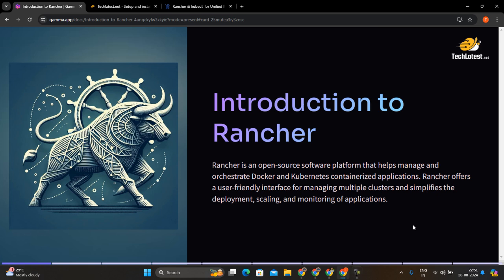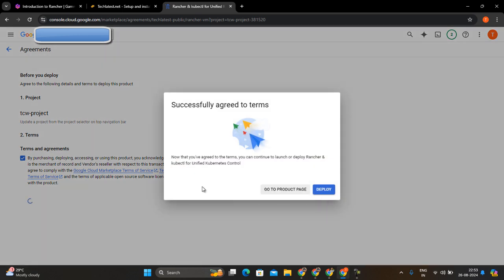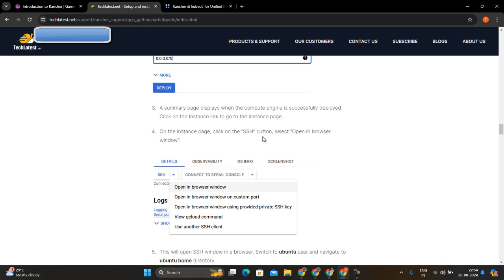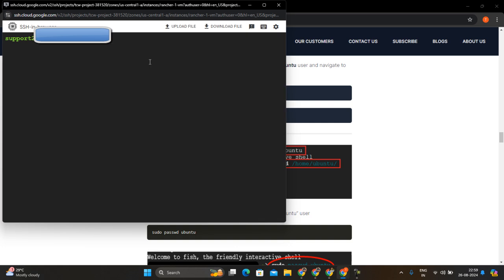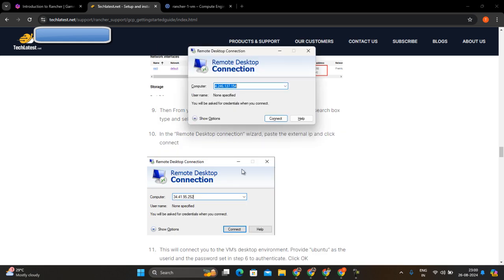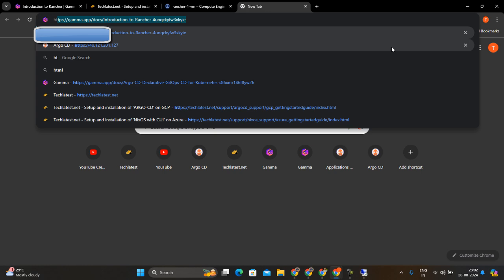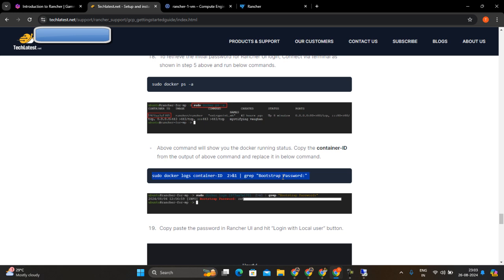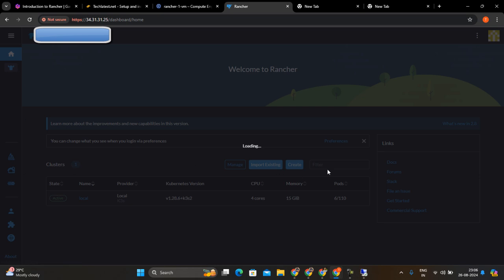03 - Setup and Configuration of Rancher on GCP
In this lecture, Learn how to set up and configure Rancher on Google Cloud Platform (GCP). We'll walk through the process of deploying Rancher, integrating it with GCP, and managing Kubernetes clusters within the Google Cloud environment.